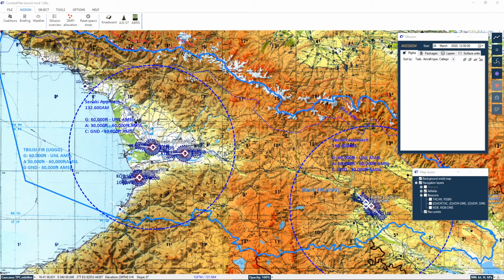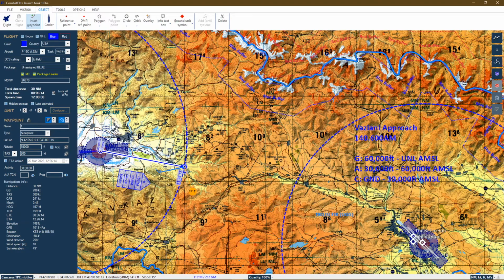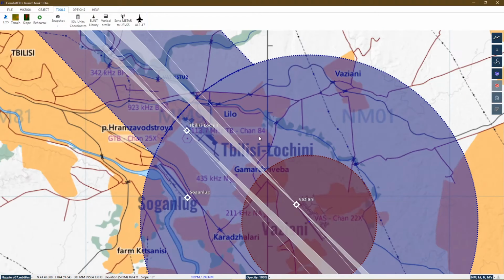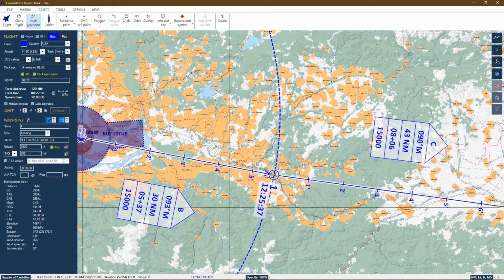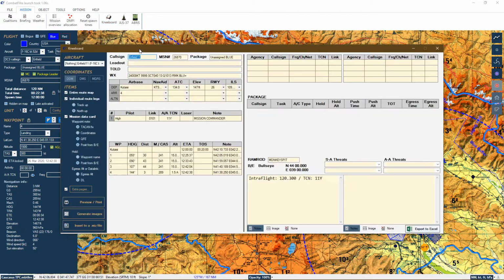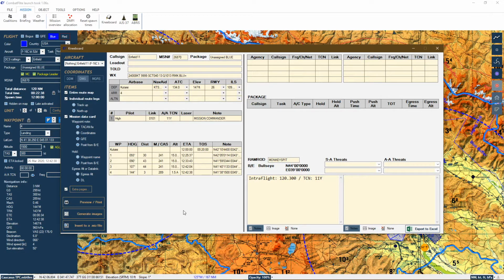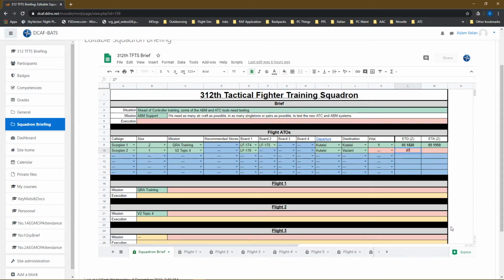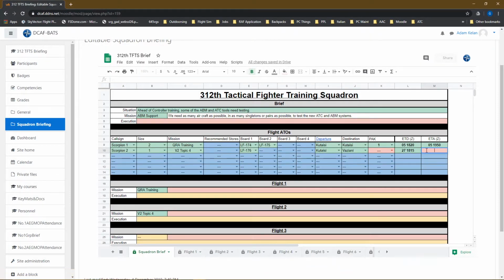DCAF | V2 Chapter 16 | VMAA Objective 6.3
This video will show you how to use CombatFlite to select Waypoints, output Kneeboard Data, and get Estimated Times of Departure & Arrival

⌚ EU Timezone - Operations on Thursday Evenings at 1830GMT/BST

🎓 Training - Boasting a powerful training platform, we offer training in layered steps, at a time that suits you, and with a challenge suited to each level.

☕ Community - As part of the DCAF, you’ll find opportunities to branch out. We have a diverse community for you to hang out with, and learn from.